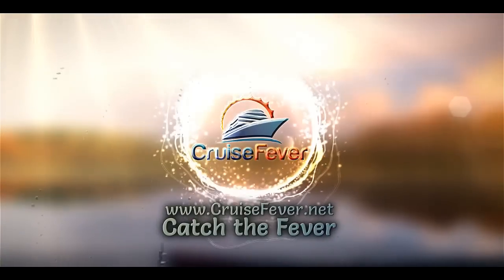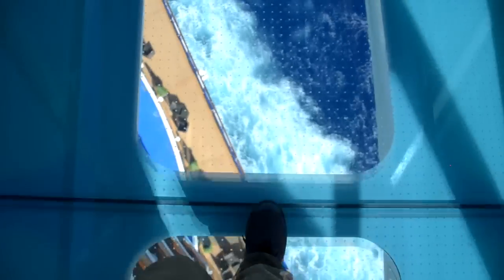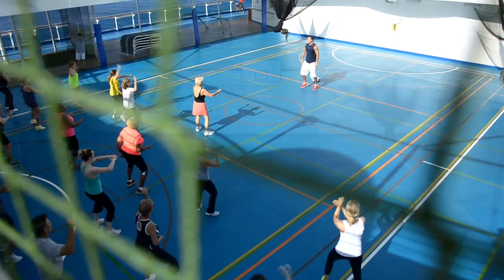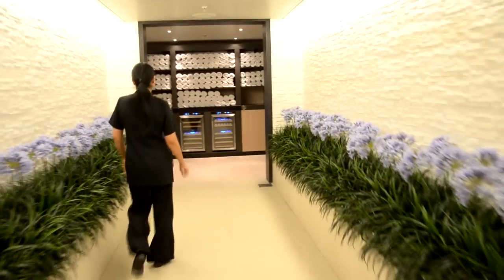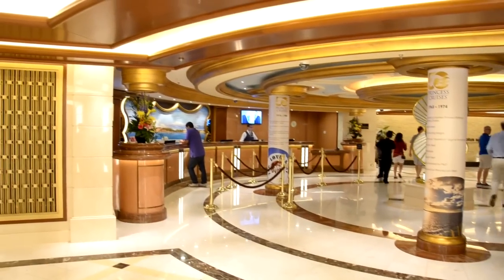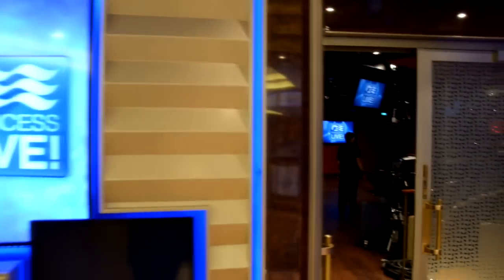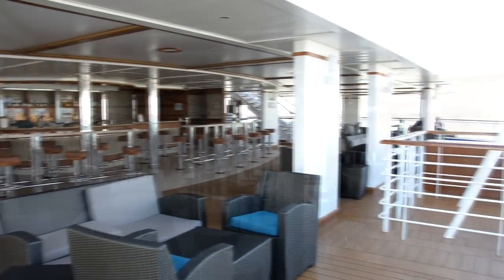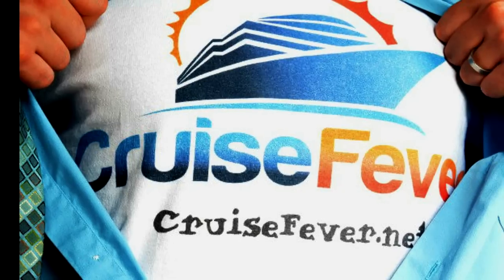Regal Princess Cruise Ship Video Tour and Review with Cruise Fever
Read our full review of Regal Princess on Cruise Fever here for more tips and insights about the ship:

Join us as we take you through a complete video tour of Regal Princess.  This ship sailed out of Port Everglades on her inaugural voyage from the Florida port.  Regal Princess is registered at 142,714 tons, is 1,082 feet long and 126 feet in breadth.  She can carry 3,500 passengers and 1,378 crew members.